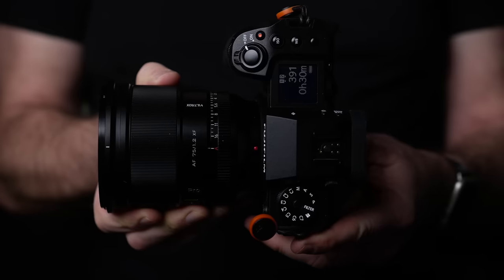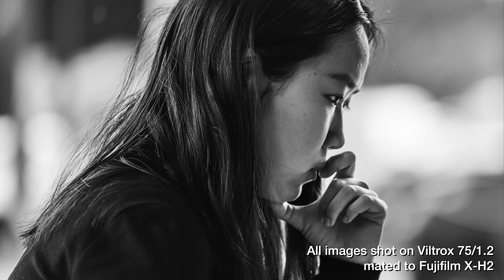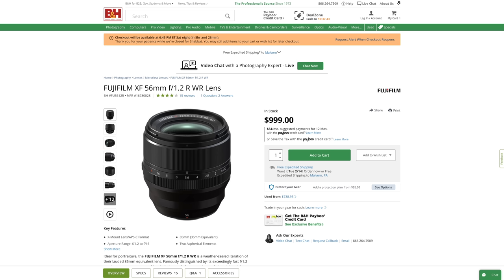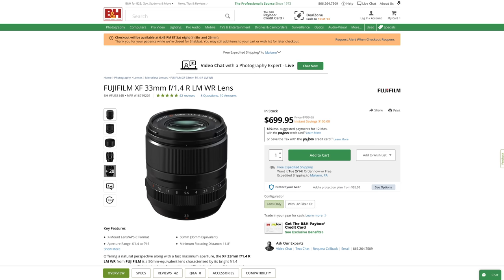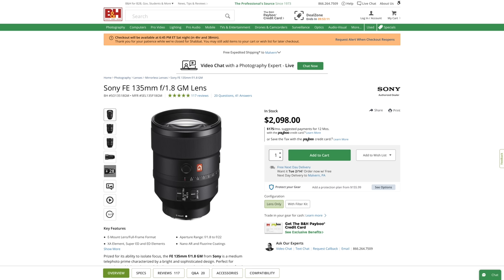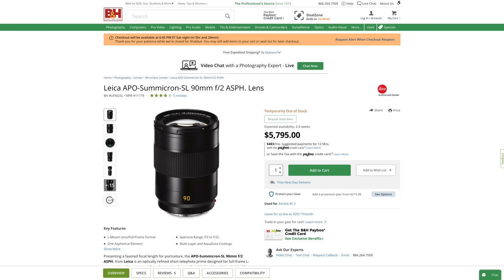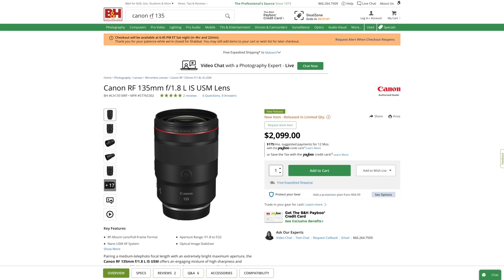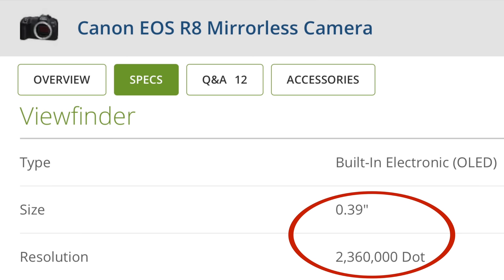Fujifilm X-H2 + Viltrox 75/1.2: 1/4 Price, Mini-Me Leica SL2 + APO SummicronSL 90mm f/2?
Is the X-H2 with the new Viltrox 75/1.2 Pro really a 1/4 the price Leica SL2 Mini-Me with APO Summicron SL 90/2? Not exactly, but close enough that if I couldn't afford the gear I DO have, I'd be happy with an X-H2 kit with this Viltrox actually being the FIRST lens I'd buy for it.

Friendly Neighborhood Dept of Commerce

We recommend B&H , Adorama and KEH for all of your photo, video or audio needs.

- Microphone system
- Lavalier mic